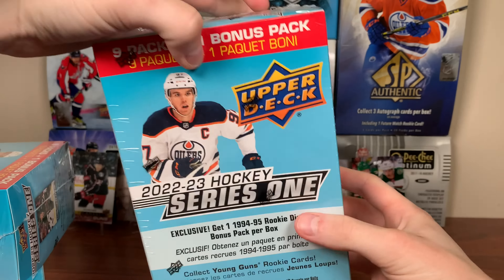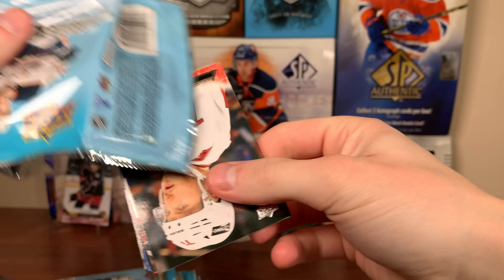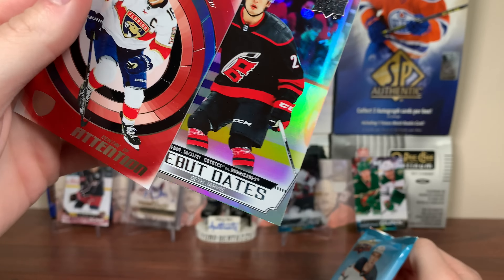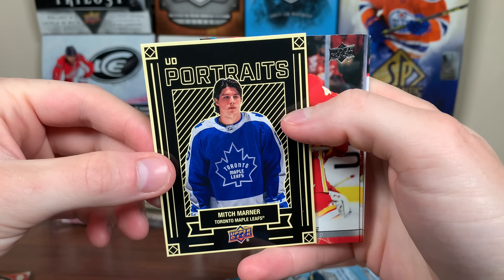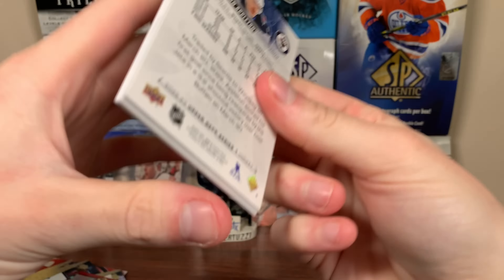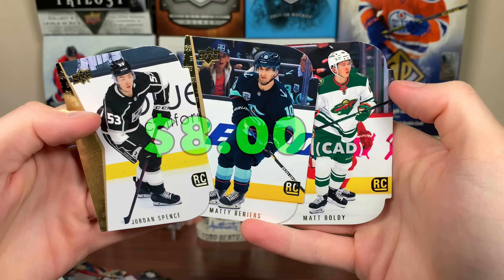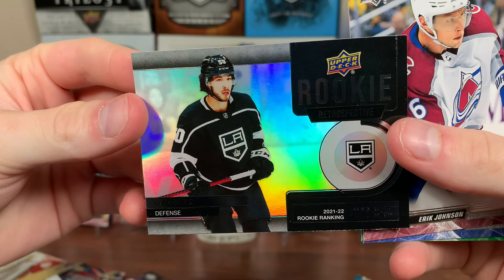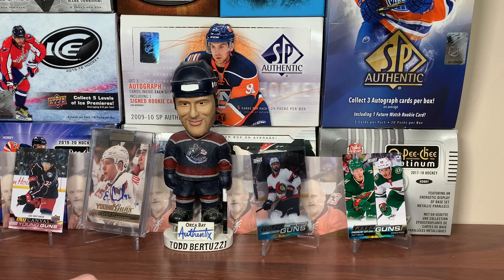WORTH THE FULL PRICE? - 2022-23 Upper Deck Series 1 Hockey Walmart Retail Mega Box Break x3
I open 3 more mega boxes of 22/23 series 1 from Walmart in hopes of finally getting one of the top guys including Matty Beniers.

zeeree
Canada